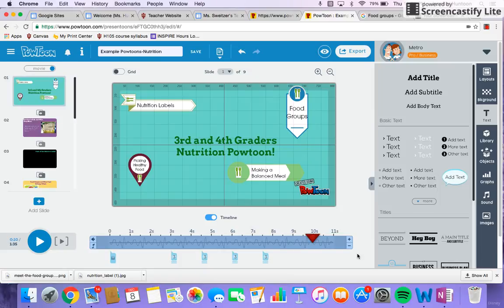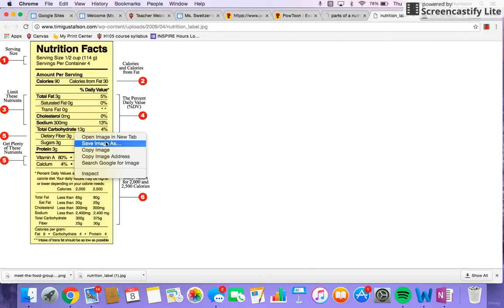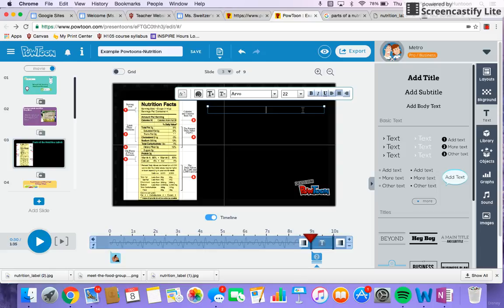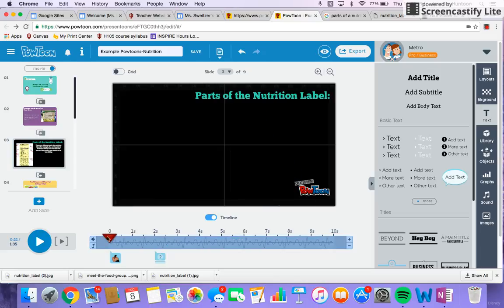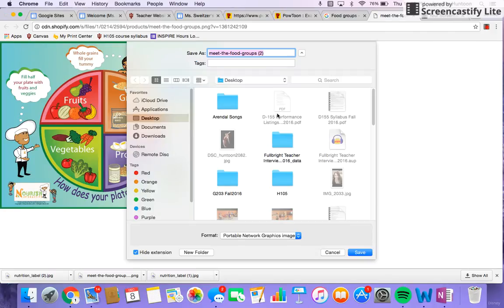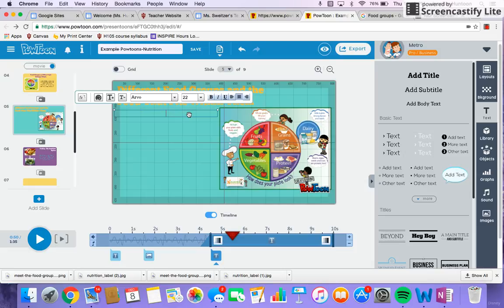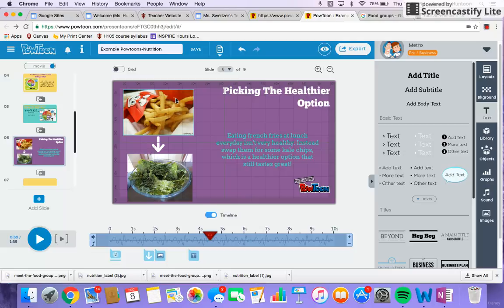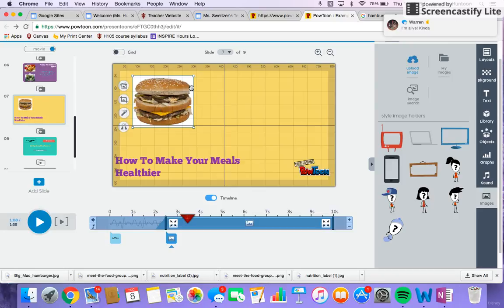Powtoons pt 1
First part of the instructional video of how to use Powtoon!